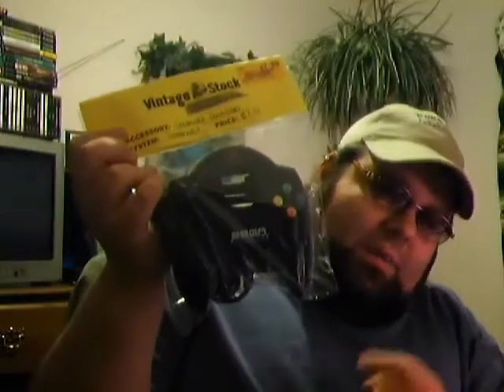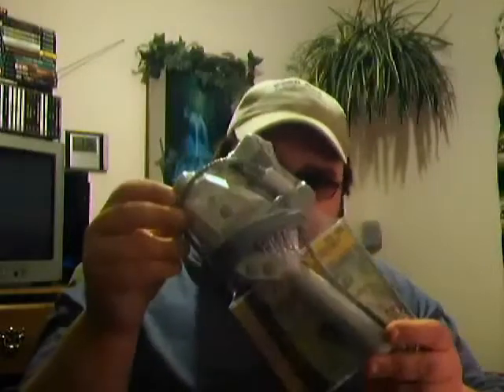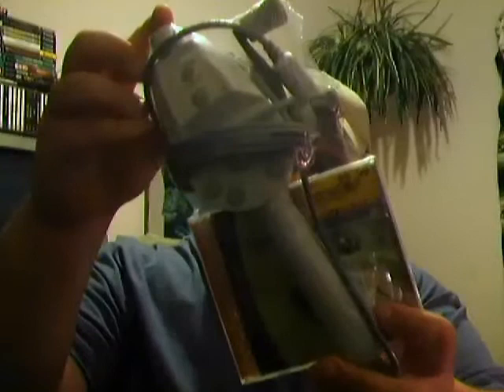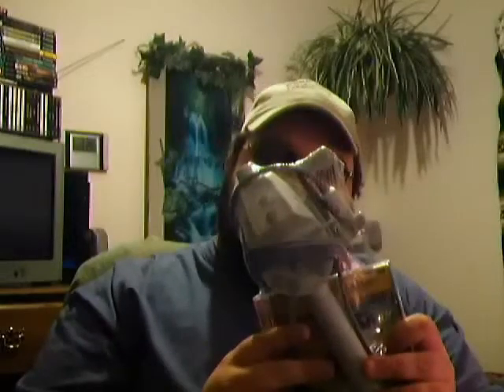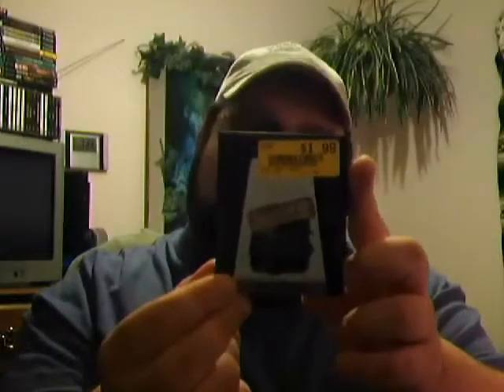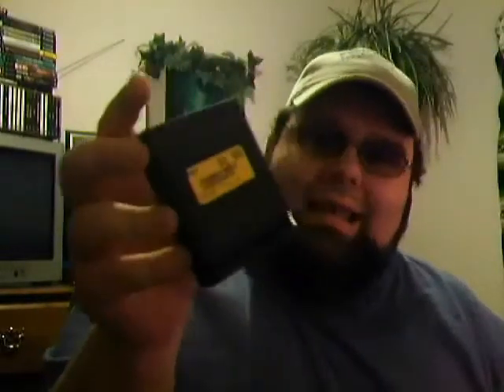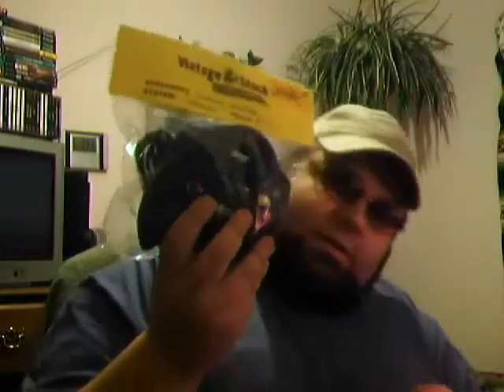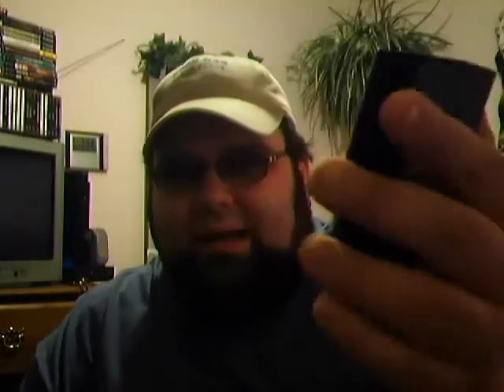Texas Chainsaw and Halloween for the 2600 $1.99 each!!!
Sorry about the Audio. I couldn't believe this haul and neither will you. I found out one of the games I bought was a ColecoVision cartridge. It was Star Wars "The Arcade Game". Hey, maybe I'll get one someday...